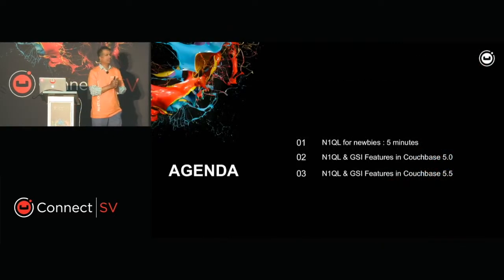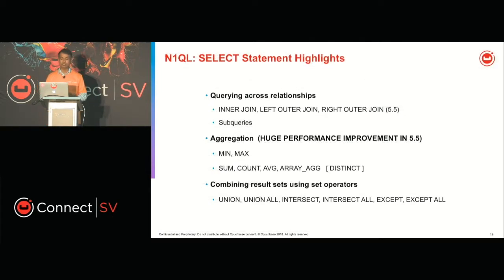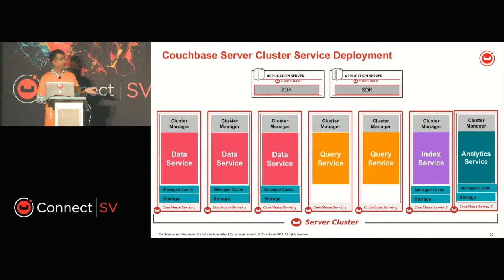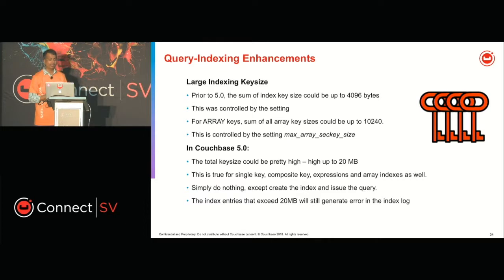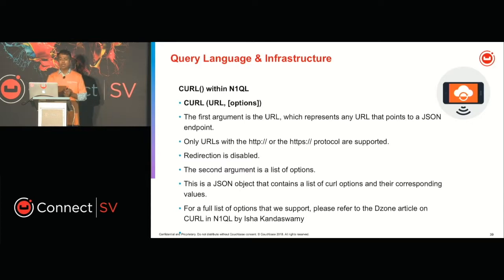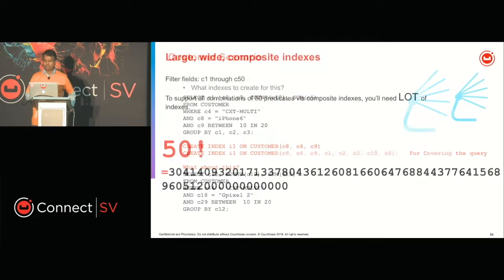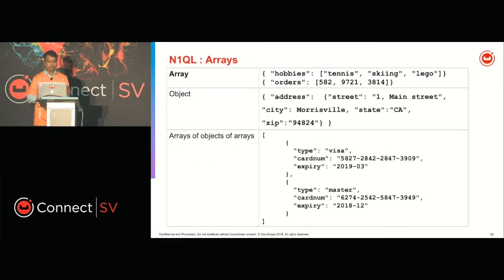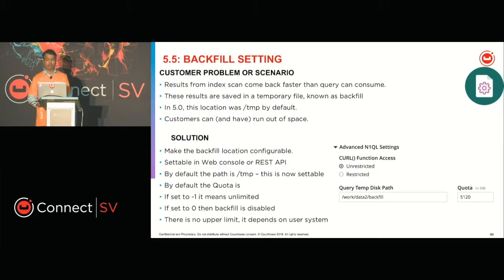N1QL+GSI: Language and Performance Improvements - Connect Silicon Valley 2018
Speaker: Keshav Murthy, Senior Director, Couchbase R&D, Couchbase

N1QL gives developers and enterprises an expressive, powerful, and complete language for querying, transforming, and manipulating JSON data. We’ll begin this session with a brief overview of N1QL and then explore some key enhancements we’ve made in the latest versions of Couchbase Server. Couchbase Server 5.0 has language and performance improvements for pagination, index exploitation, integration, index availability, and more. Couchbase Server 5.5 will offer even more language and performance features for N1QL and global secondary indexes (GSI), including ANSI joins, aggregate performance, index partitioning, auditing, and more. We’ll give you an overview of the new features as well as practical use case examples.